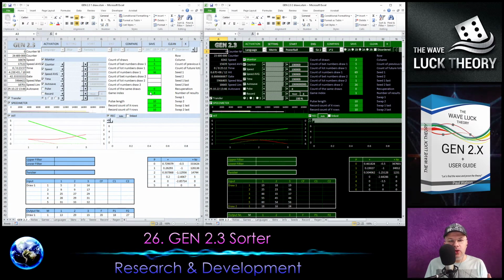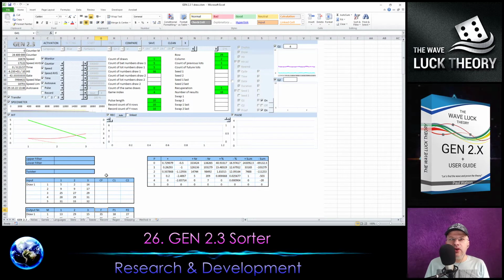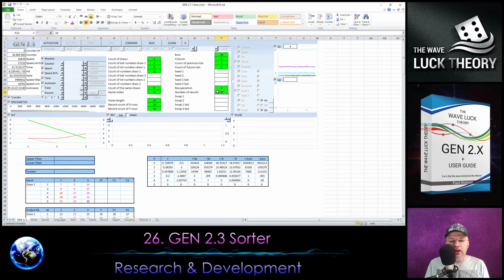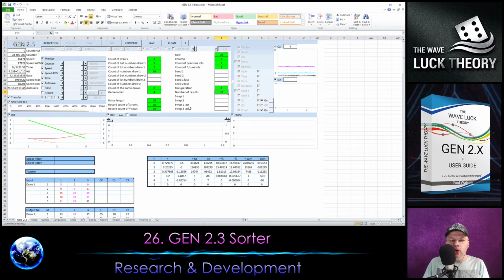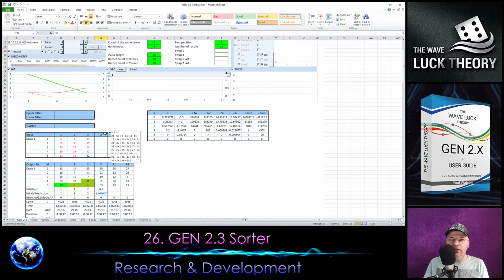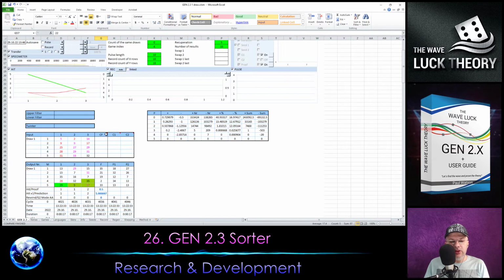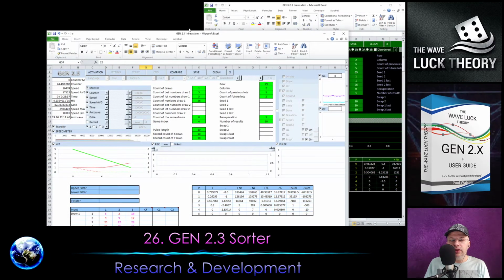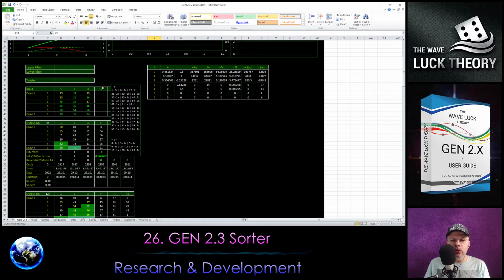26. GEN 2.3 Sorter | Research & Development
Now the GEN is capable to sort out the most frequent numbers from the last stored best results. These numbers might be the winning numbers.